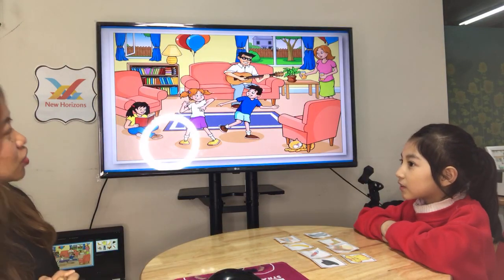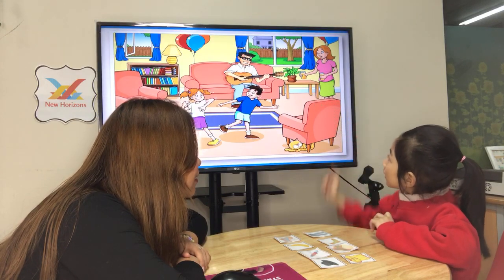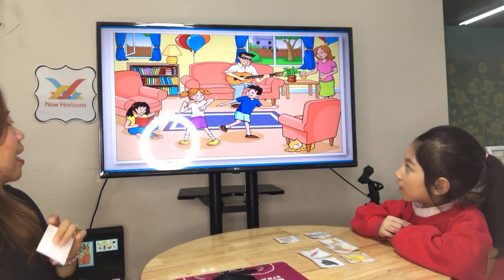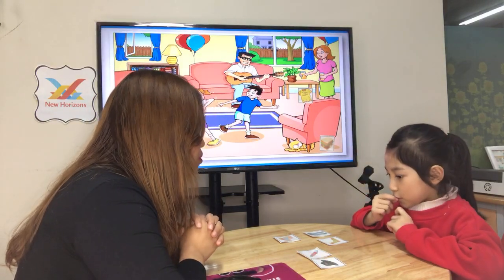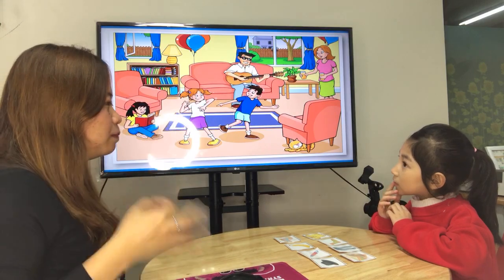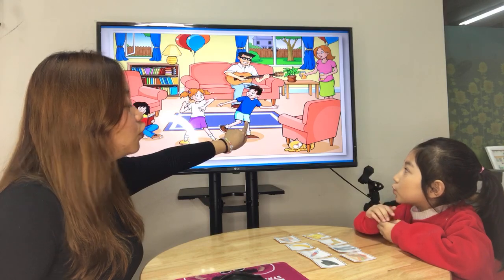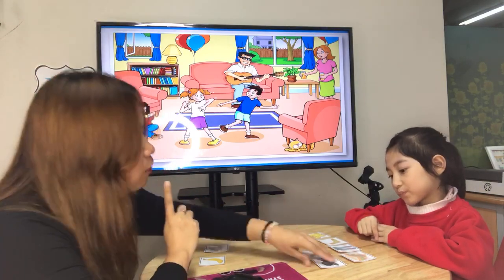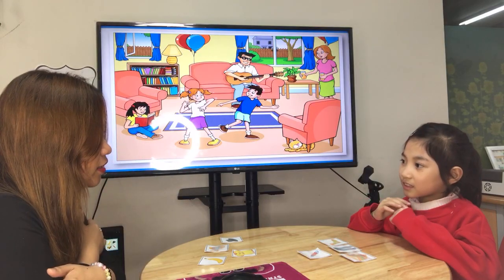2024 01 17 Jupiter 6 Lisa FF1 Unit 7 9 Speaking Test Cambridge Based